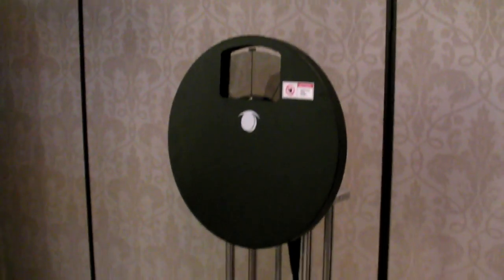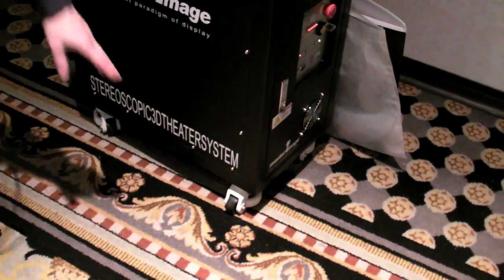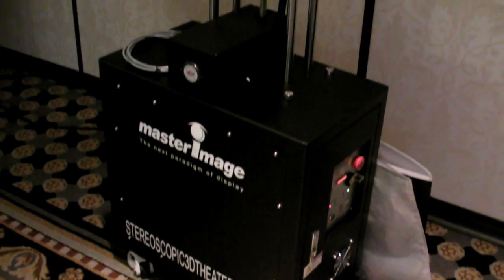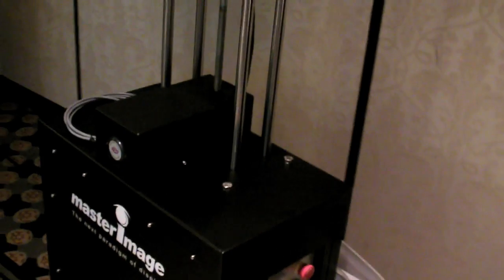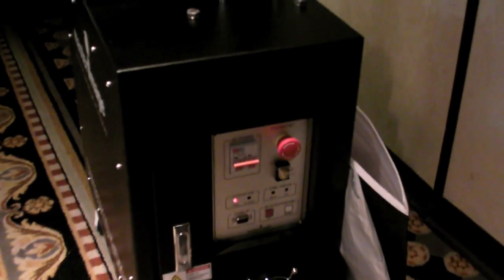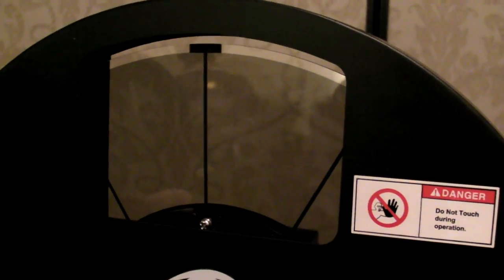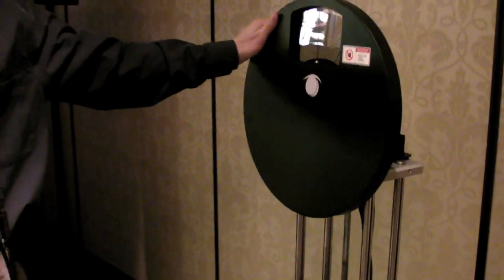Showest - DTS - MasterImage 3D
Sperling from DTS shows us the MasterImage 3D system. This system uses polarising filters by using a spinning wheel in front of the DCI projector lens.  It can be moved from projector to projector.  It requires a silver screen like all Polarising 3D system.  It also  makes use of the inexpensive/disposable 3D glasses.